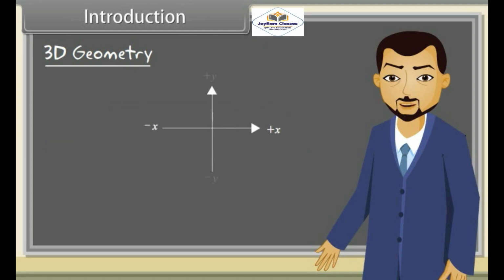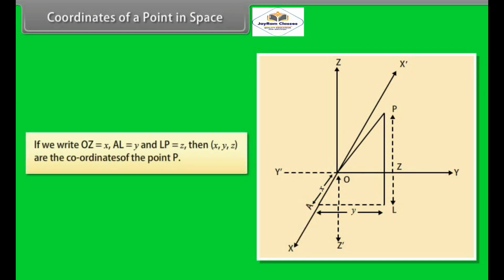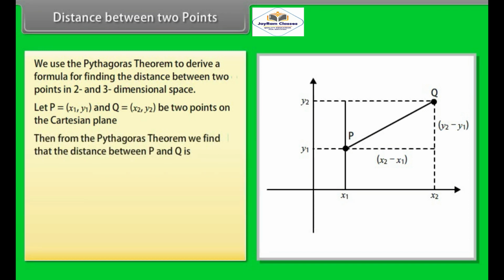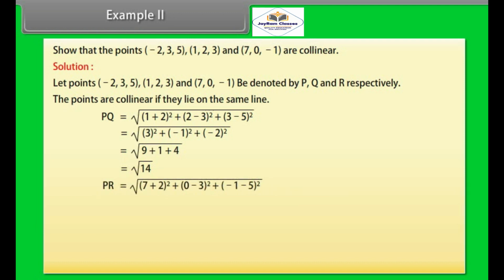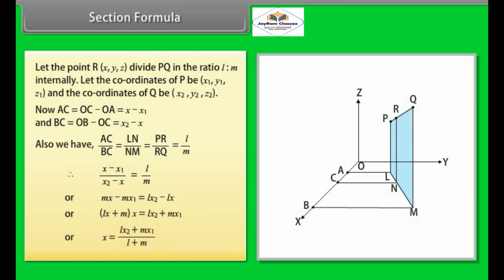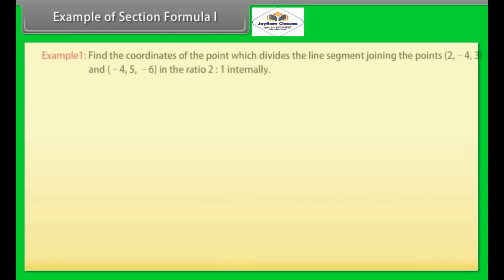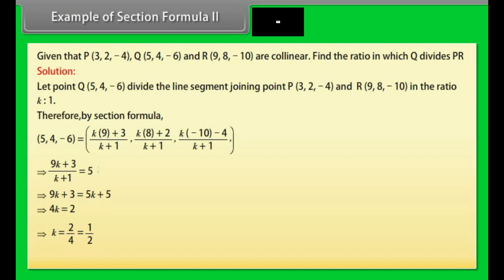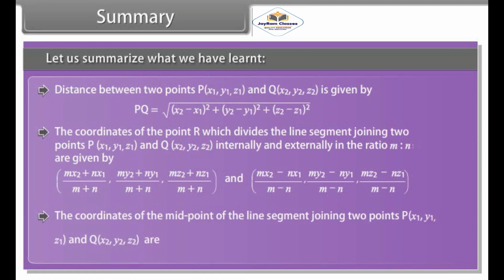3D Geometry I Class 11 Maths